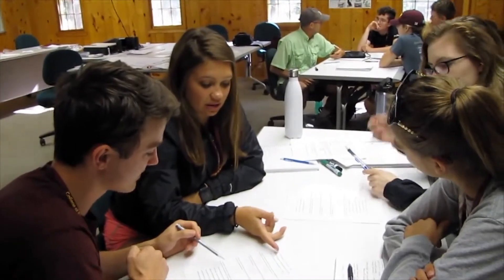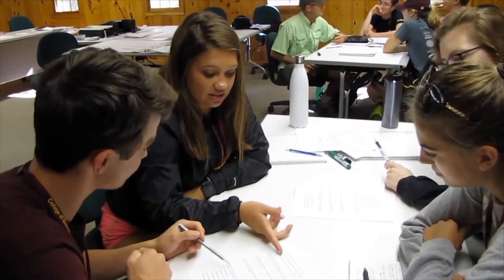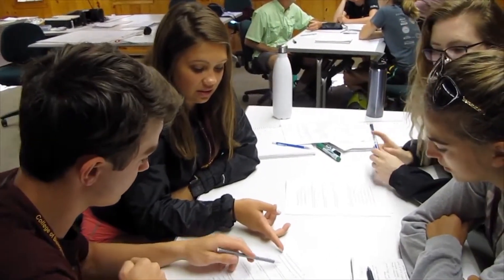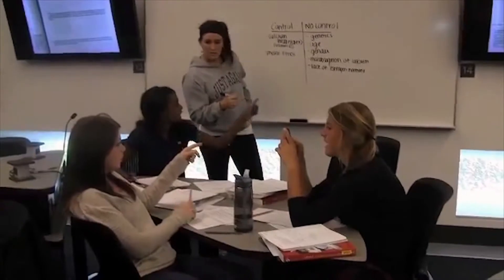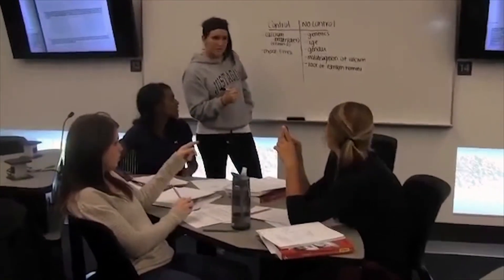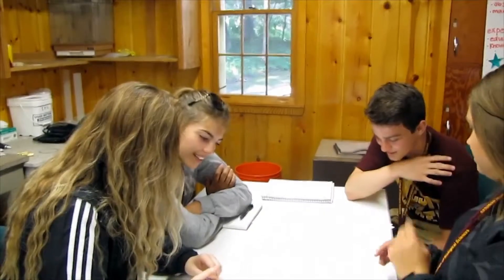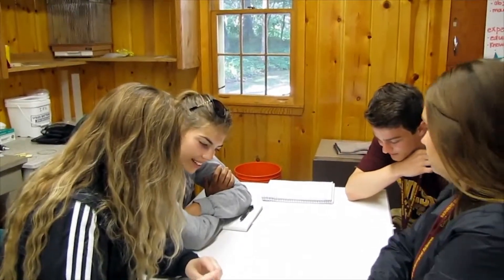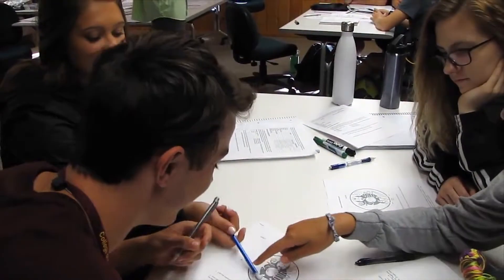A Faculty Guide to Team Projects: Group Roles - How to Implement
Murray Jensen, Biology Professor, shares his expertise on assigning roles for group work in the classroom.